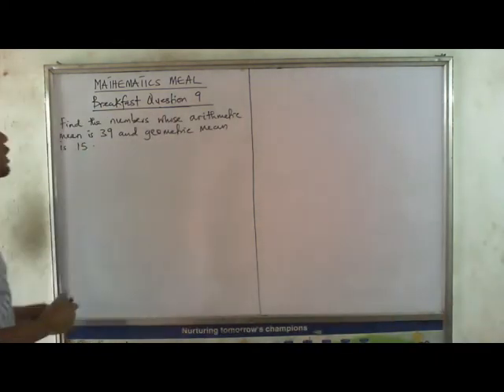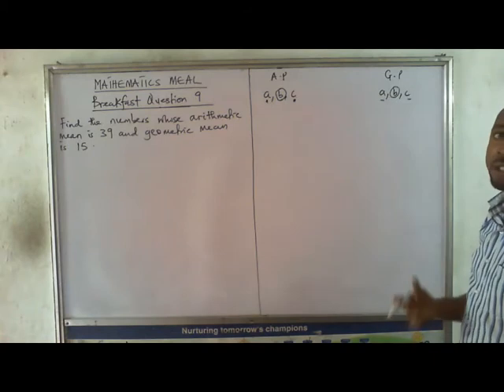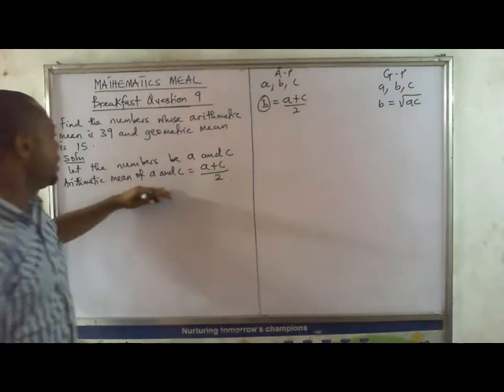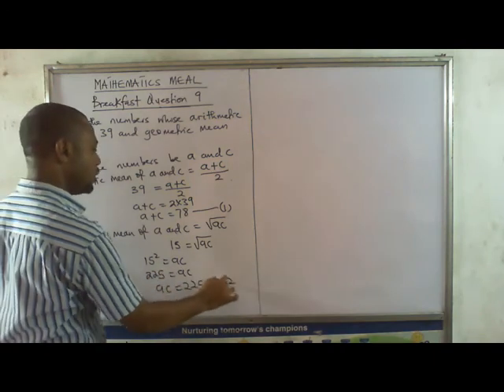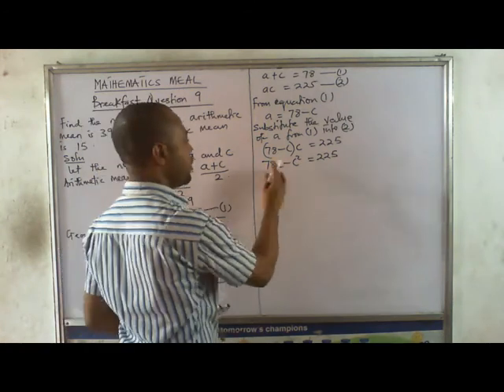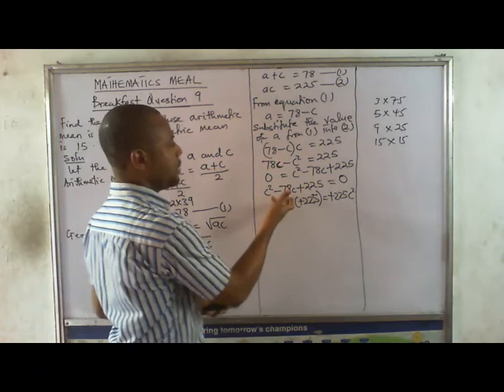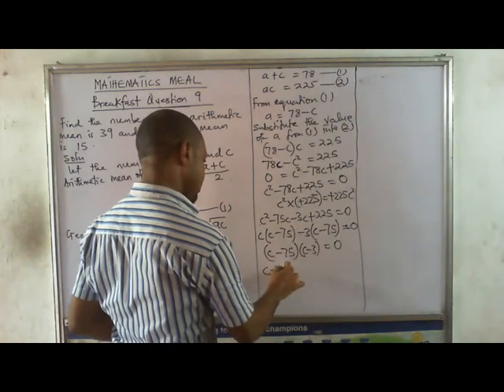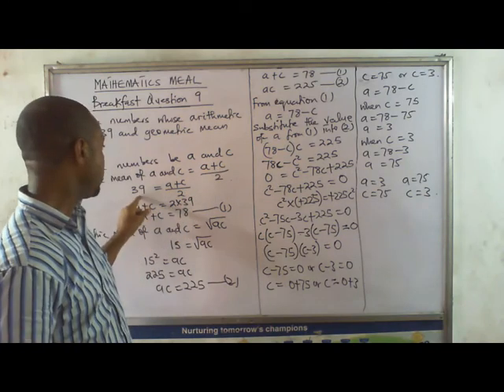BREAKFAST 9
A short question on sequence. The question will help you to think as far as sequence is concerned. the question featured the concept of arithmetic mean and geometric mean. Watch and improve your knowledge in mathematics.